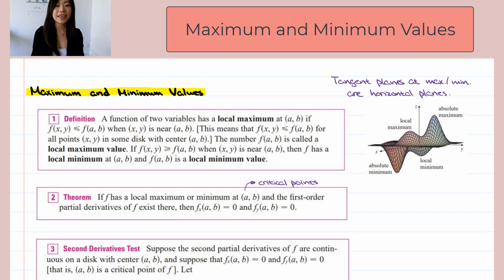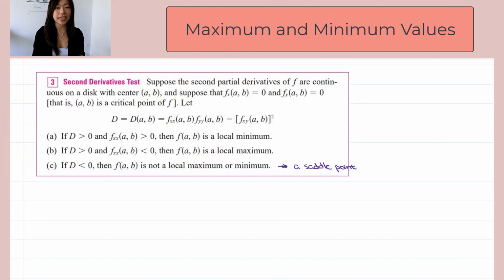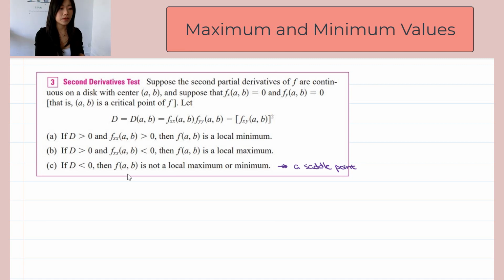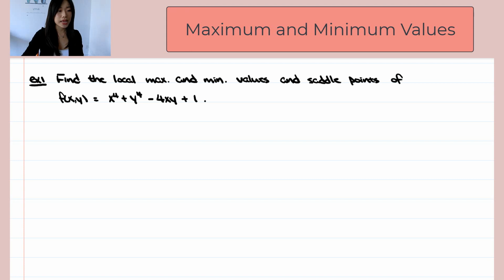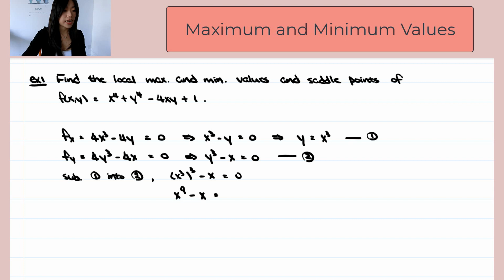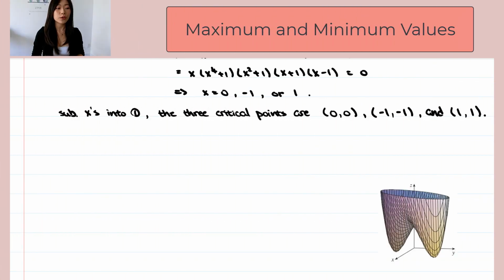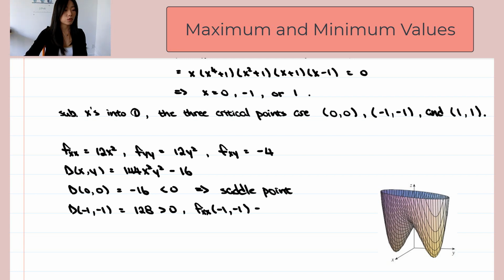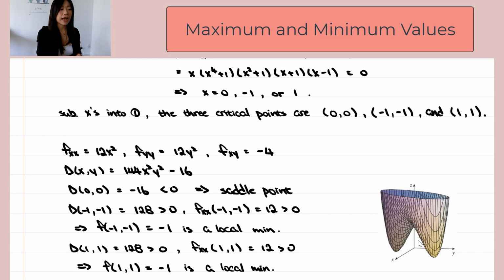[吉娜][Cal3] Finding extreme values and the second derivative test for a multivariable function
In Calculus 1, we've learned the first and second derivative tests to find the extreme value of a single variable function. There is a similar test for multivariable functions. In this video, we will learn how to find the extreme values of a two-variable function using the second derivative test.

00:00 Definition and Theorem
01:48 Second derivative test
04:57 Example